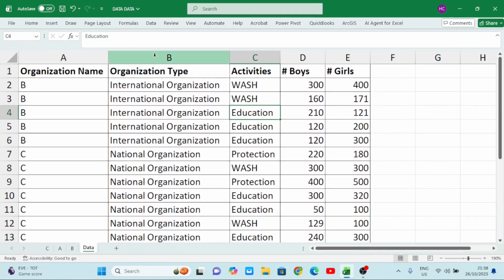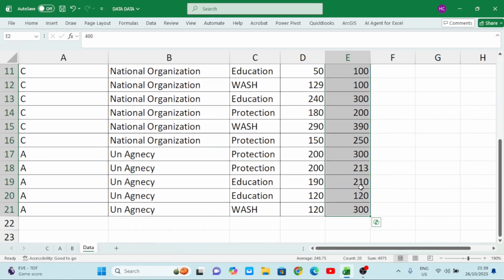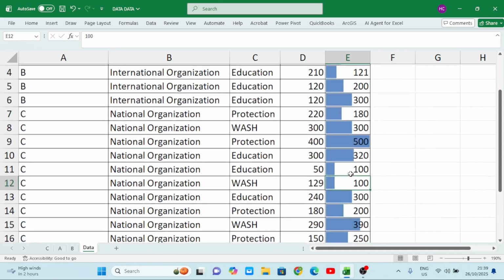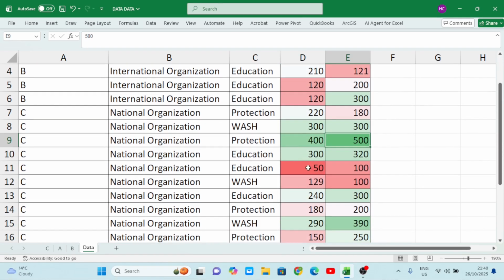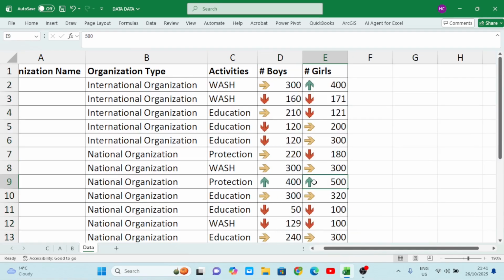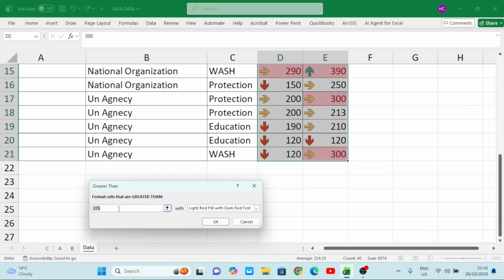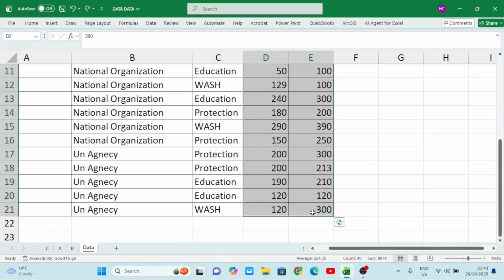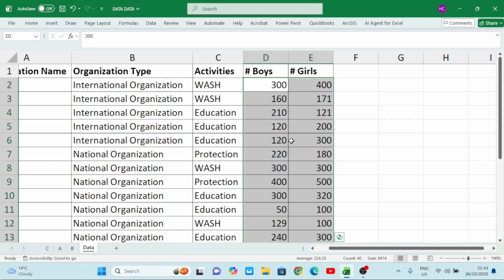Data Analysis || Condotional Formatting | Microsoft 365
This video will teach you how to do conditional formatting.